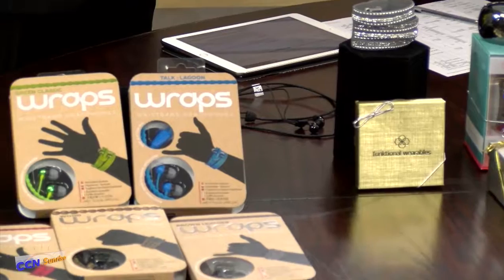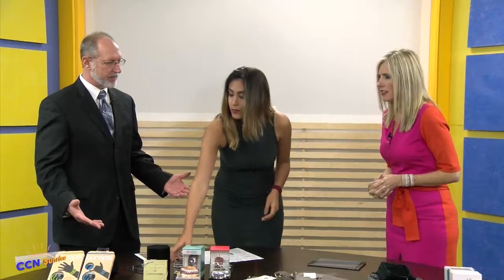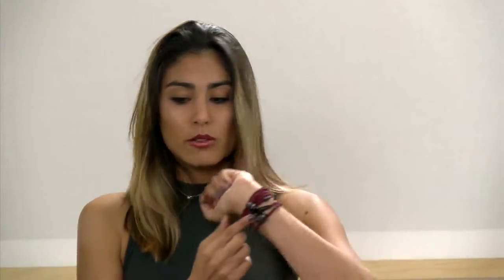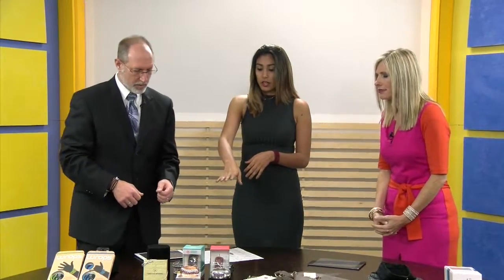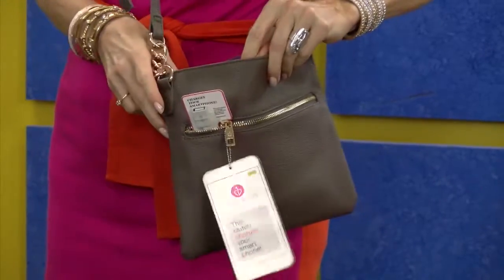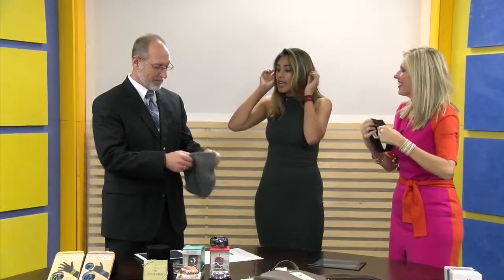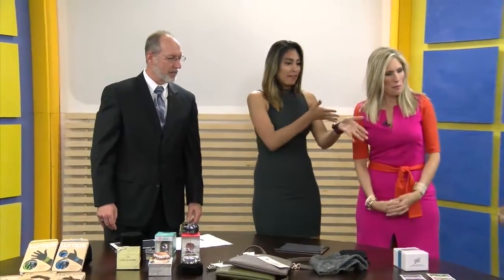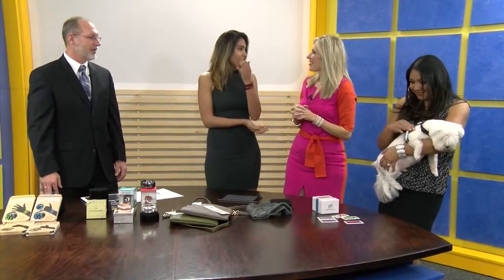CCN Sunrise Interview - Wearable Tech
Sammi Mendoza of ChicExecs brings Mary and Scot some wearable tech that makes fitbits look fantastic, and even some wearable tech for your favorite pooch.